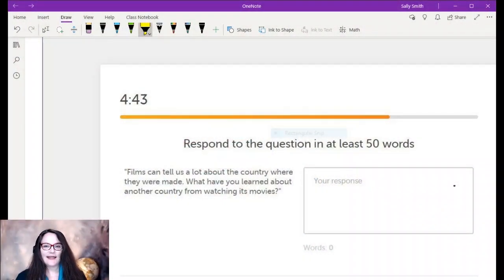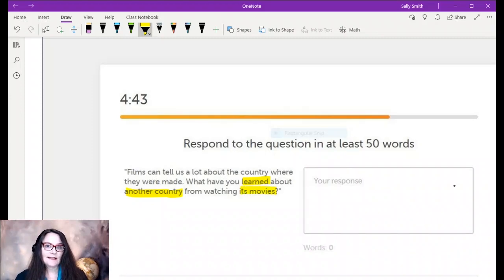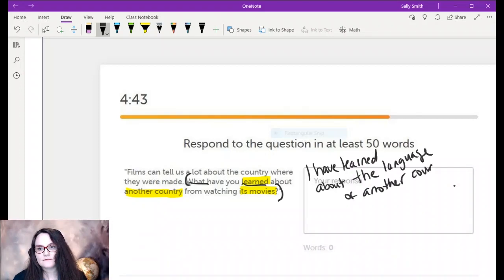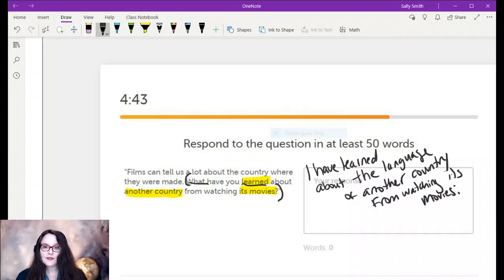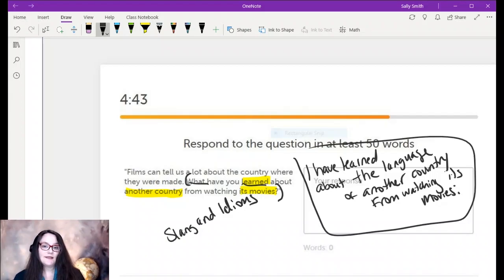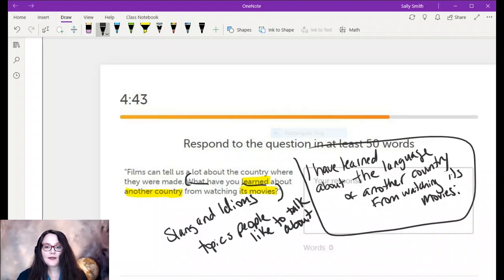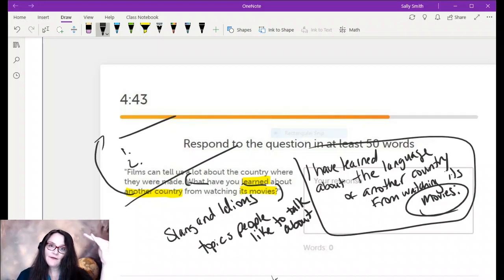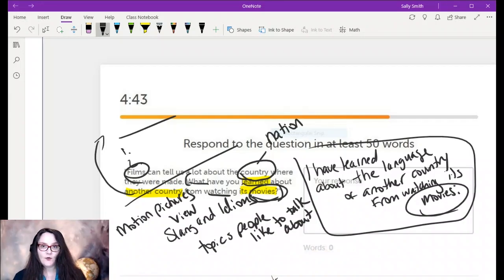Duolingo English Test Writing Tips and Practice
We will talk about the Duolingo English test writing prompt- respond to a question in at least 50 words. In this video, I give tips for the writing prompt and show you a sample question and talk about how I would answer the question.